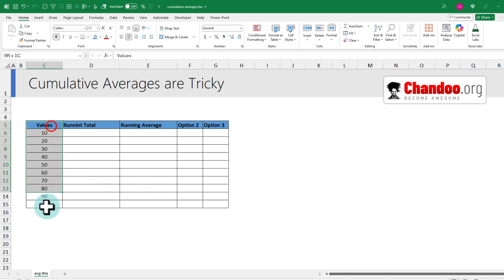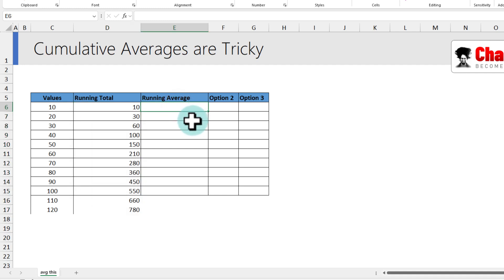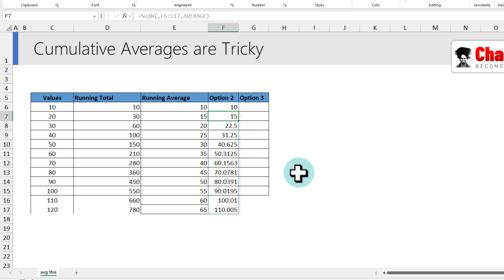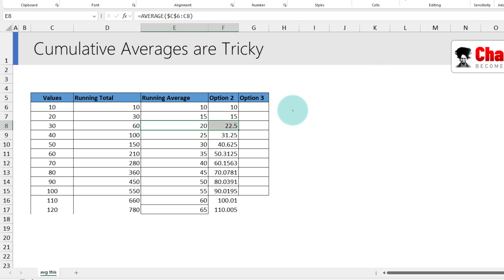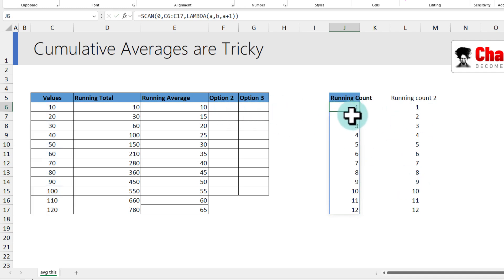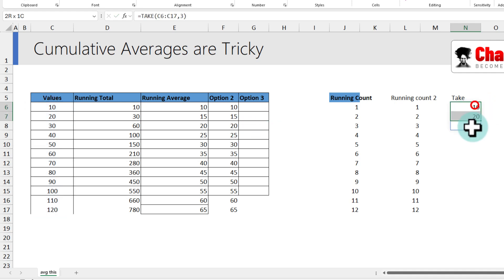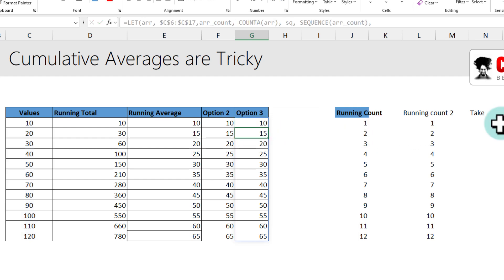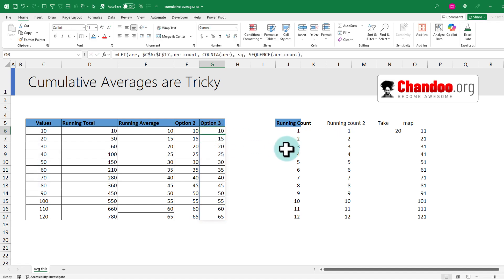Cumulative Averages in Excel - Easy Formula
Cumulative or Running Averages are hard to calculate in Excel. In this video, let me explain the challenge and show 3 easy ways to calculate them.